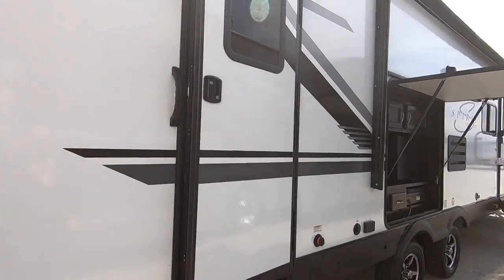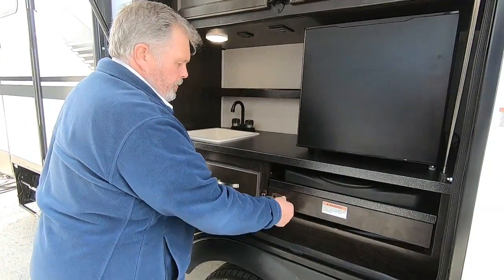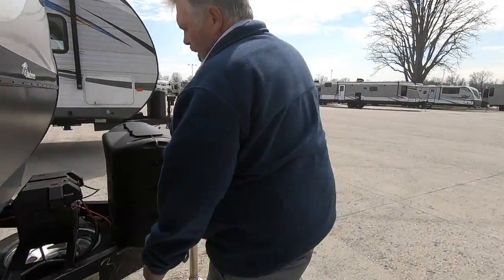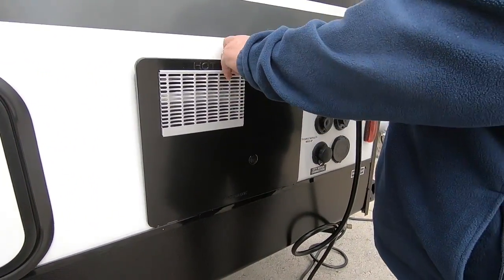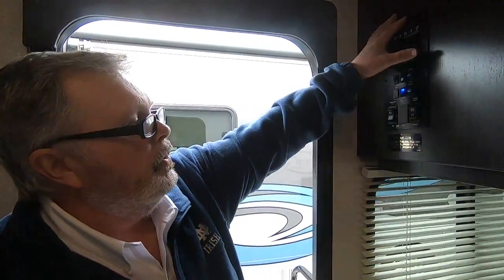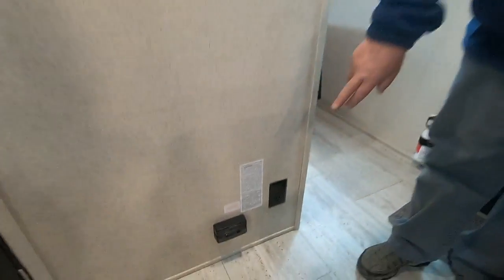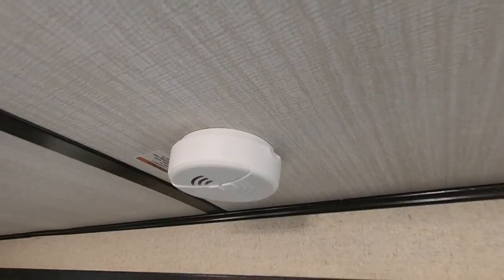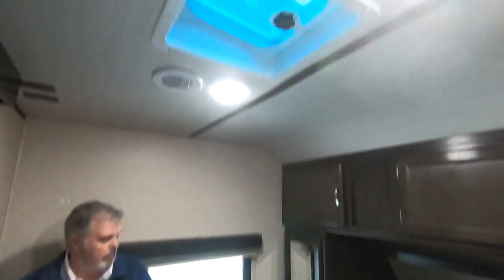2020 Coachmen Spirit - Standard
Congratulations on the purchase of your travel trailer and thank you for your business with us here at RCDRV Supercenter. On behalf of us and your sales specialist we would like to welcome you to our RCD family!